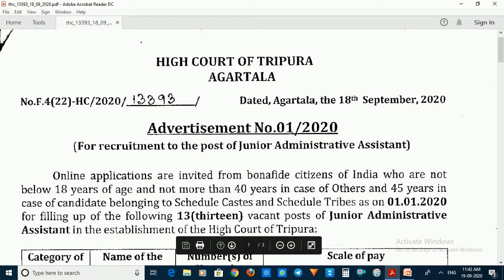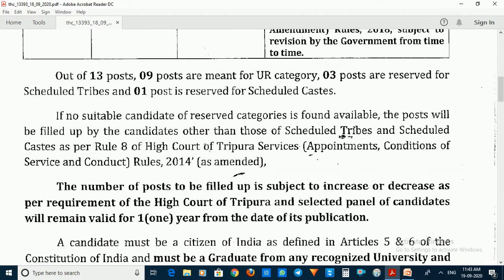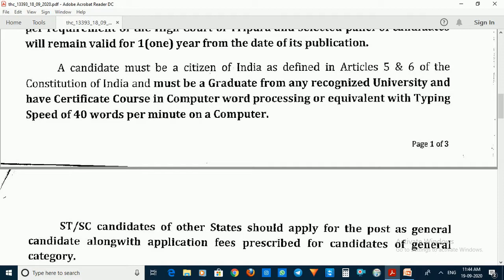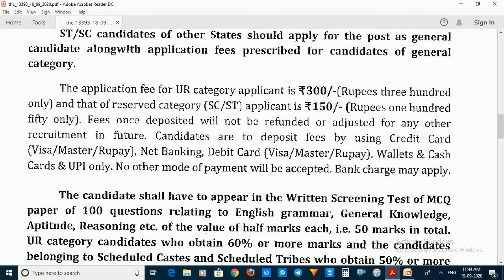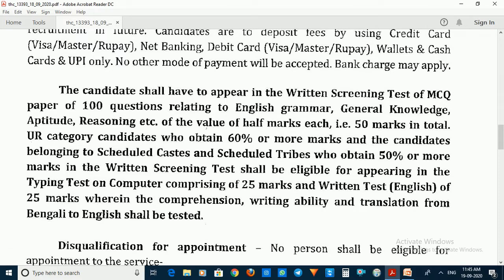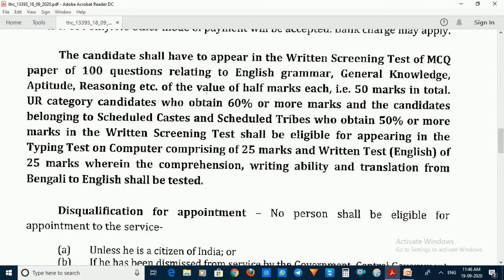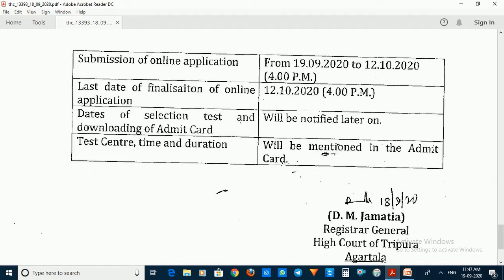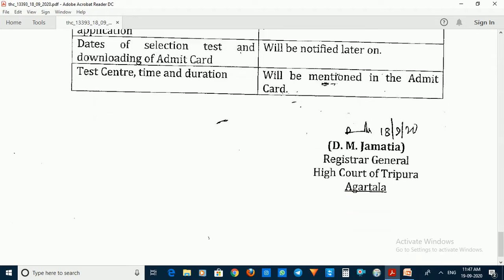Tripura High Court New Job Recruitment. Tripura High Court Job Notification. Tripura High Court job.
In this channel, you are getting information about CTet or any other Tet related Preparation. Information about government jobs.

Tripura High Court New Job recruitment,
Tripura High court New Job notification,
Tripura High court Job,
Tripura High Court,
Tripura new job update, Sarkari job news,
Today new job at Tripura,
today new jobs, today job update,
Today update jobs, Today Tripura job updates.